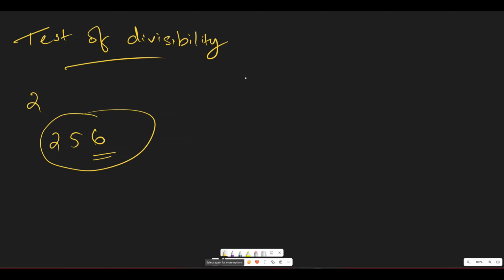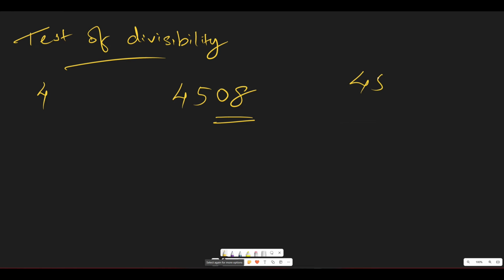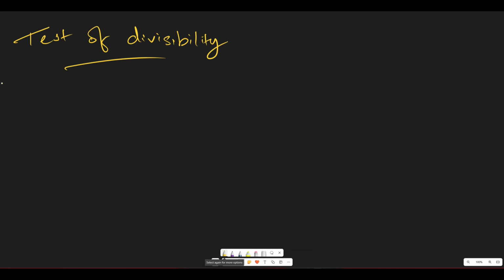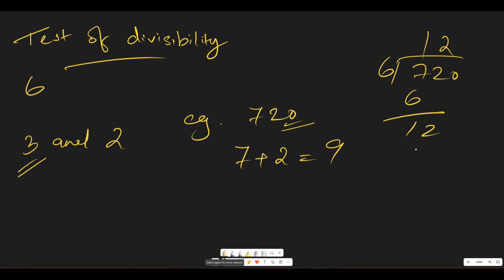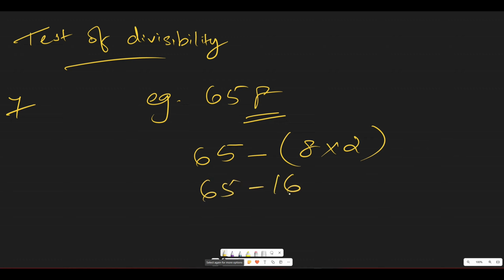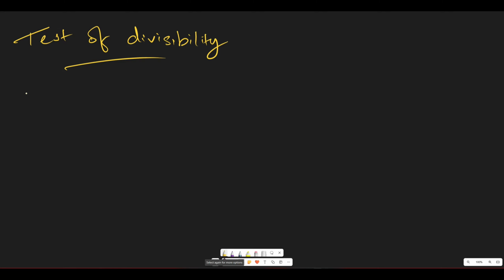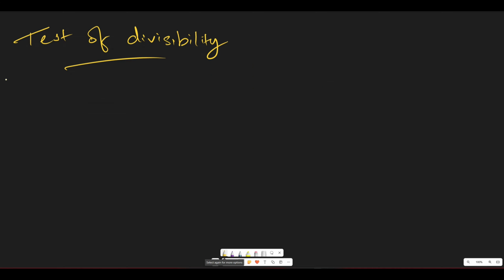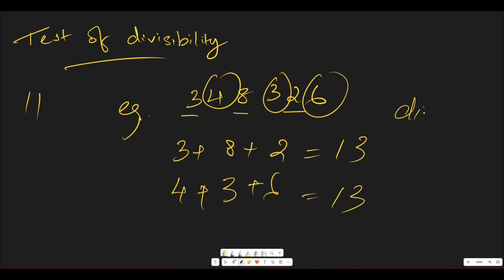In today's class, we’re going to learn the divisibility rules from 0 to 11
Welcome to Build Your Basics!
In today's class, we’re going to learn the divisibility rules from 0 to 11 – a fundamental topic that will help you solve number system problems quickly and accurately in any competitive exam.
Understanding these rules will not only save you time in exams but also help you avoid calculation errors.